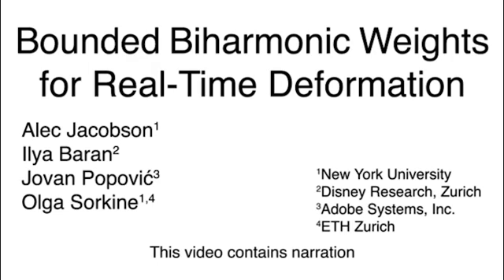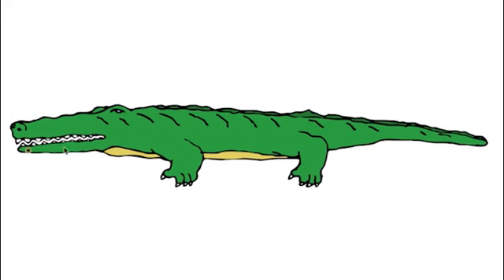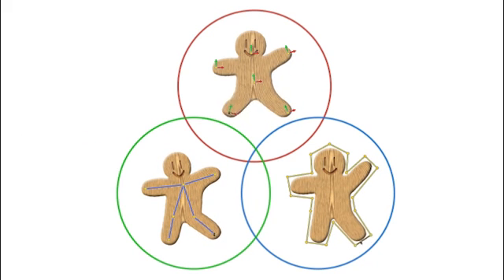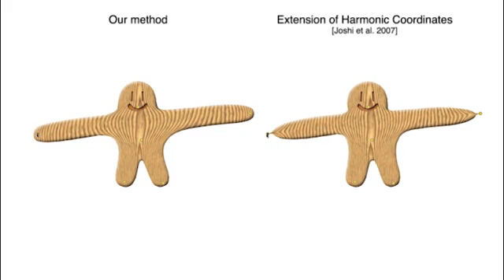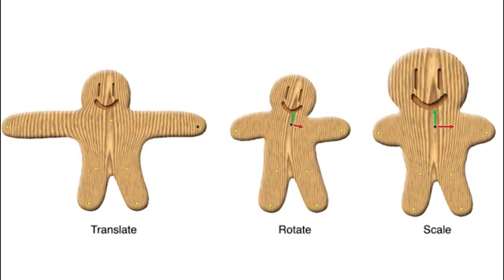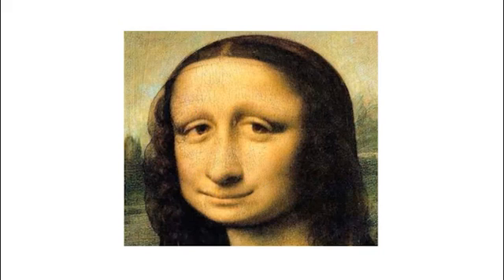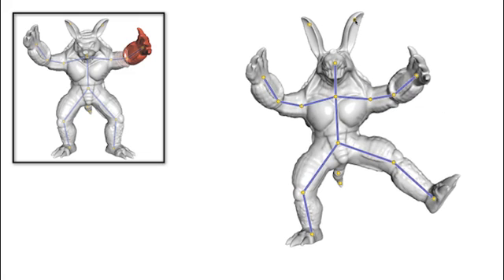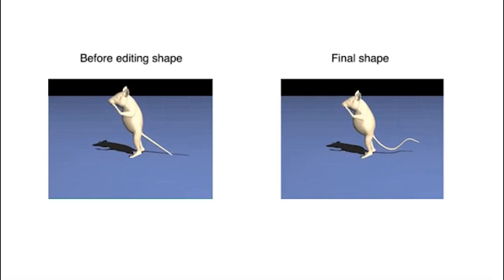Bounded Biharmonic Weights for Real-Time Deformation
Accompanying video for the paper "Bounded Biharmonic Weights for Real-Time Deformation" published at ACM SIGGRAPH 2011 by Alec Jacobson, Ilya Baran, Jovan Popovic and Olga Sorkine.